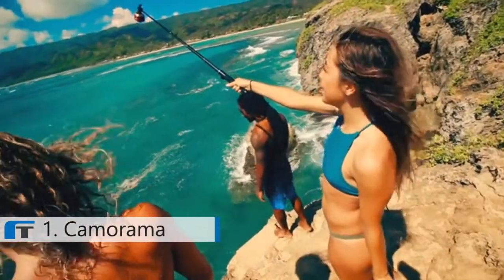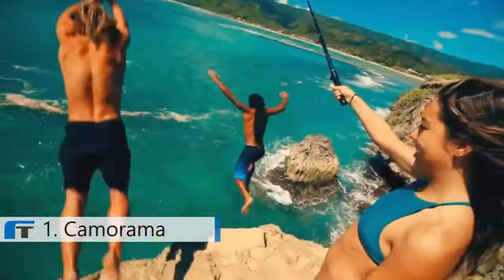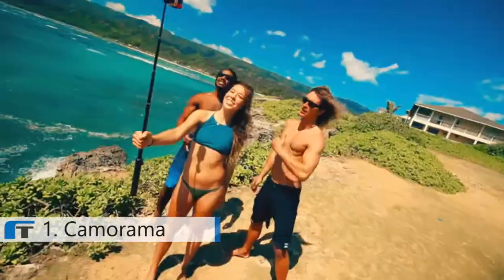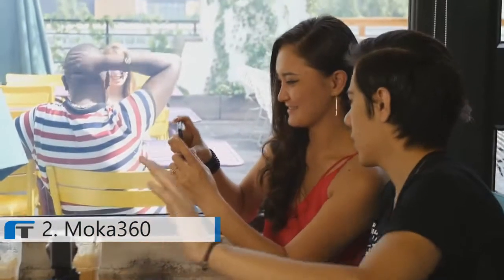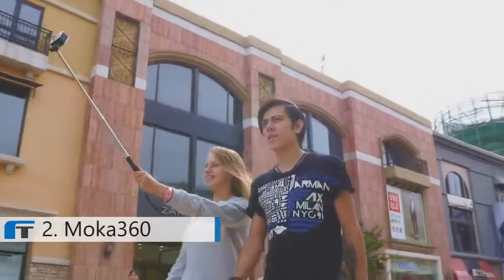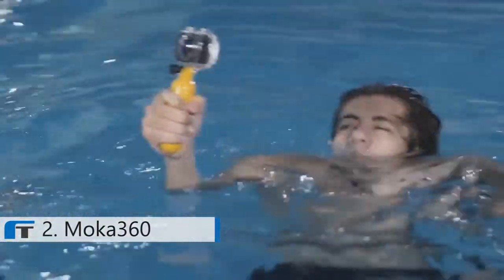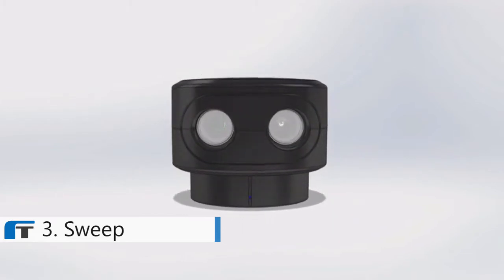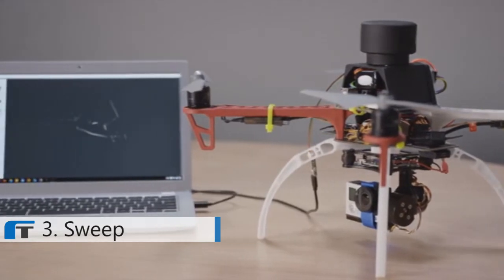The 5 Smallest And Highest Resolution 360 Cameras That Features Live Streaming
💗 Best 360 cameras that includes easy real time streaming video, Shoot stunning 3D, recorded video and more...